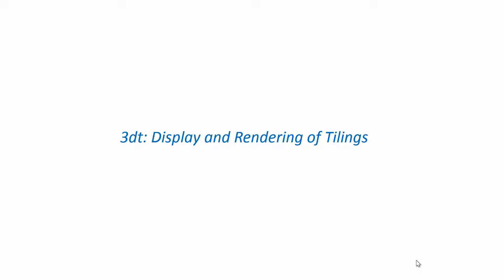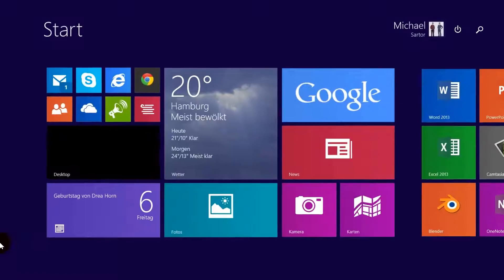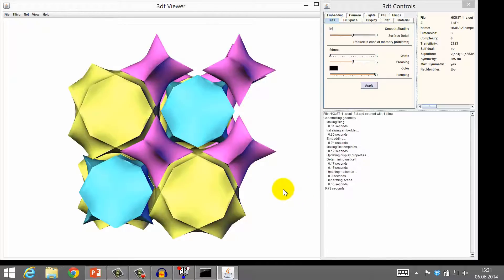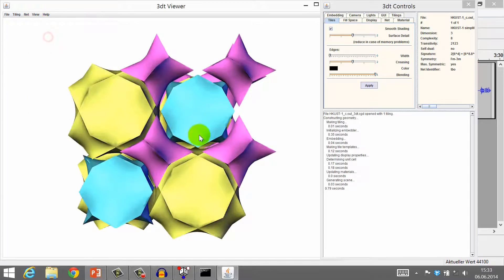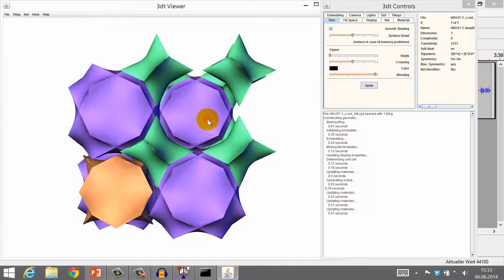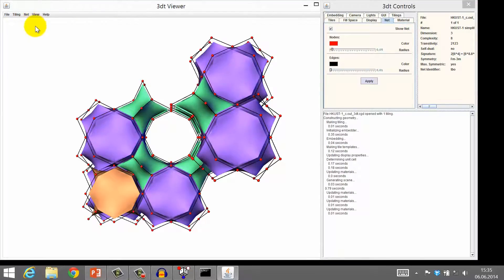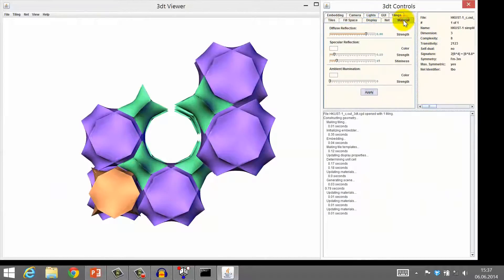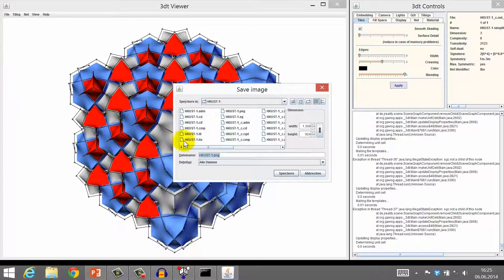Unit 7.6 - Working with 3dt